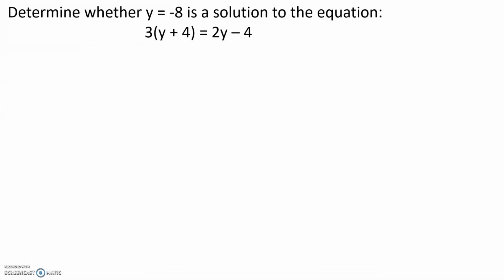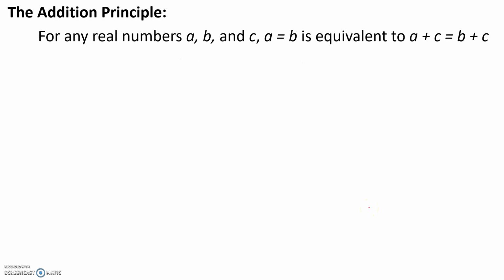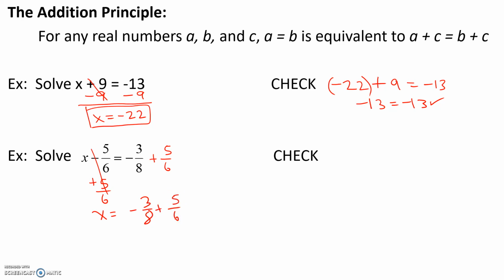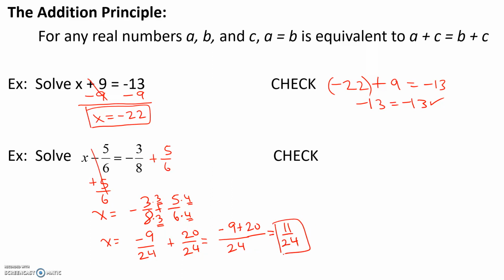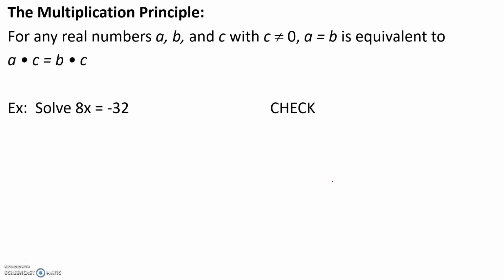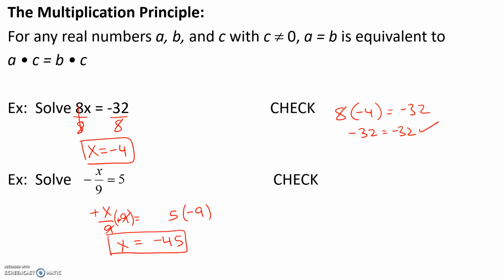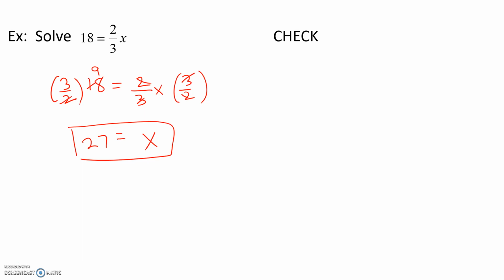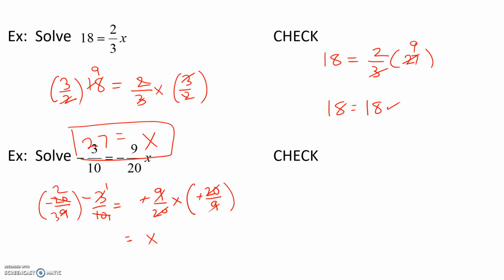Math20_2.1.1 Solving One-Step Equations